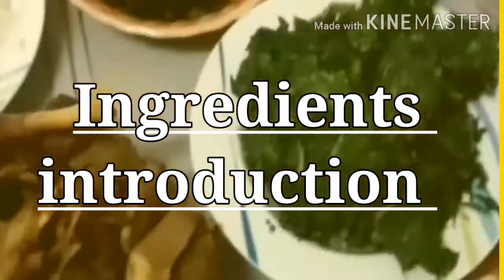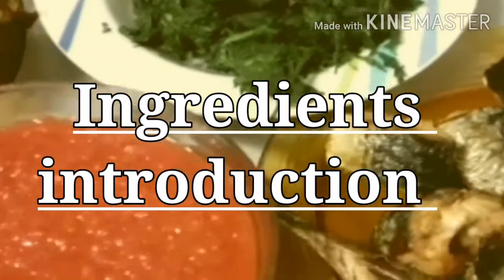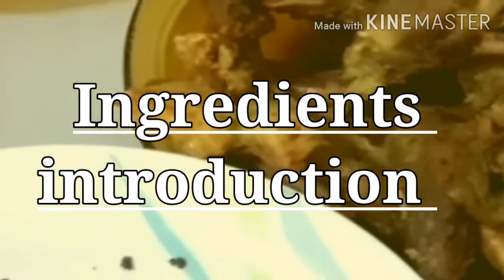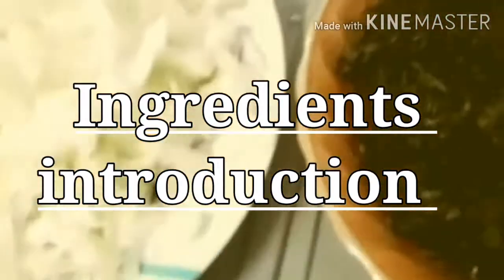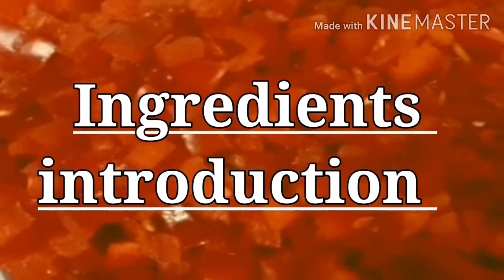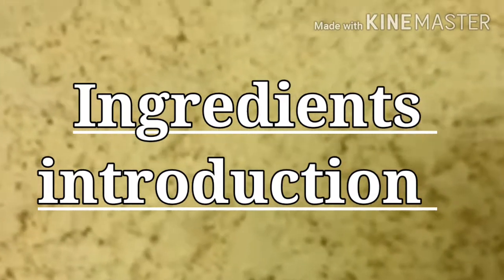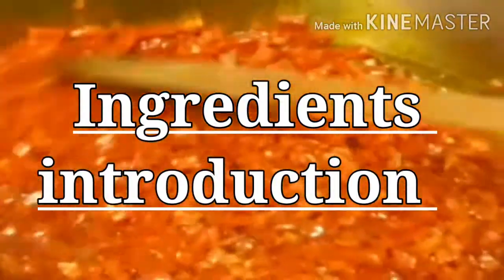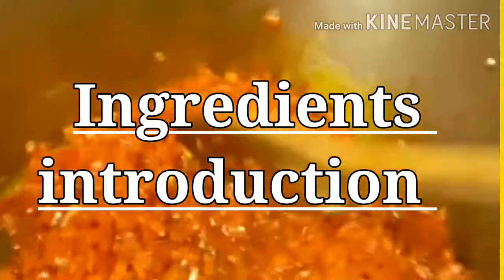HOW TO MAKE DELICIOUS EGUSI SOUP/4 VEGETABLES